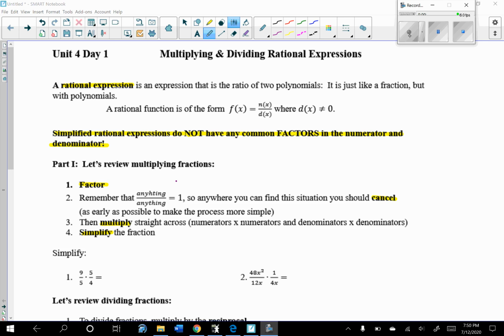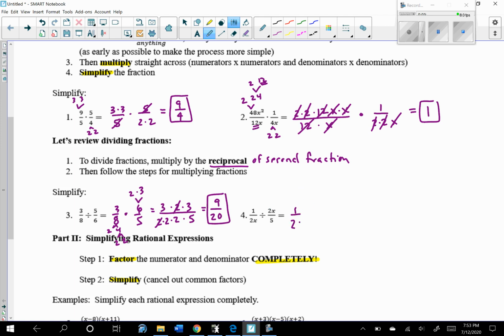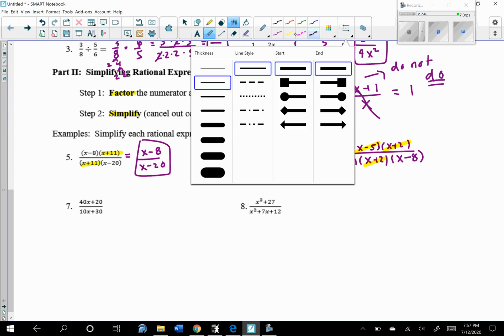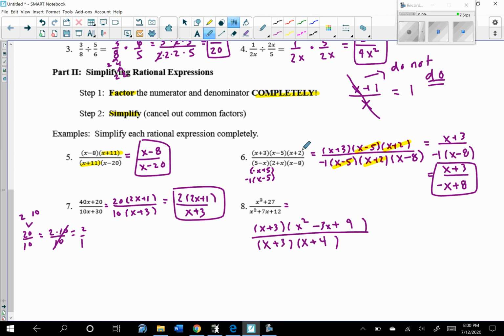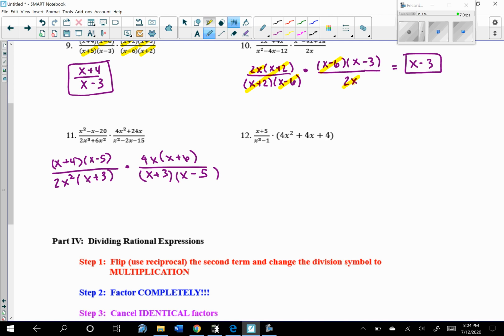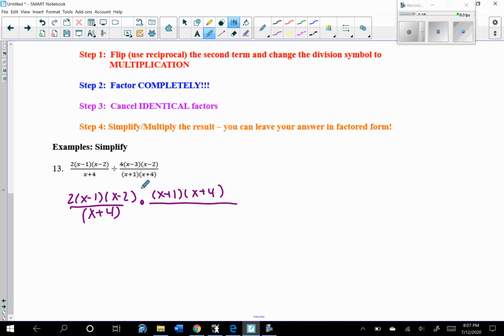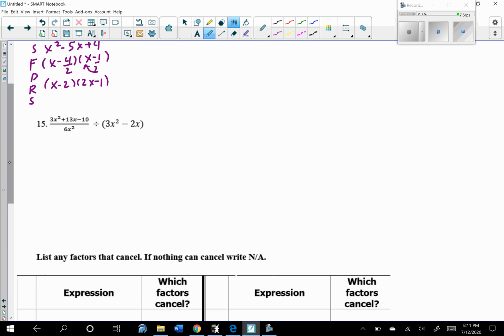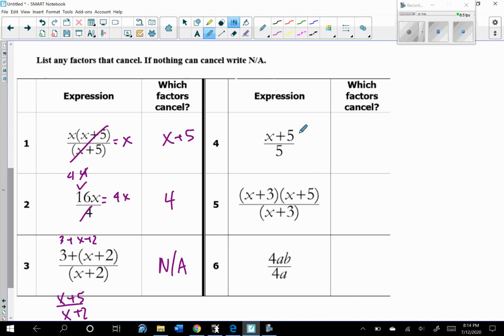Multiplying & Dividing Rational Expressions